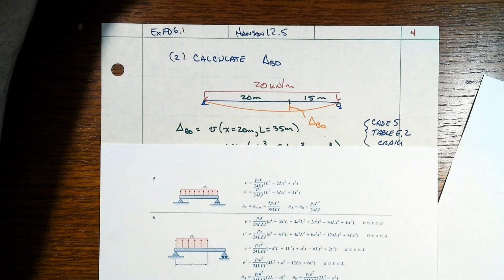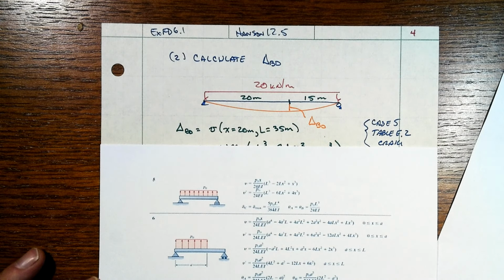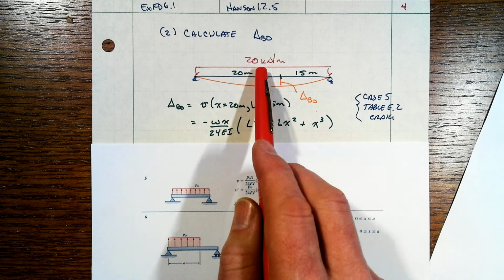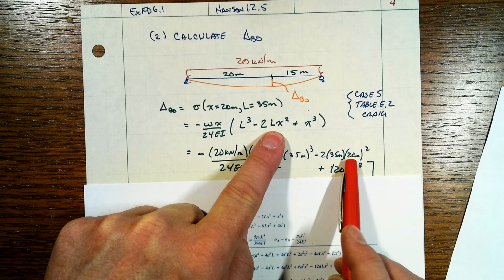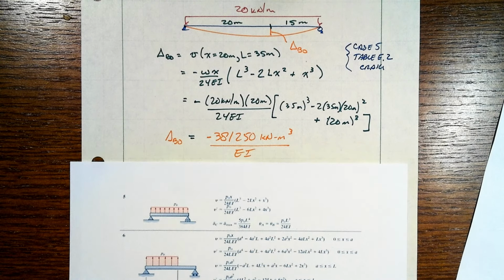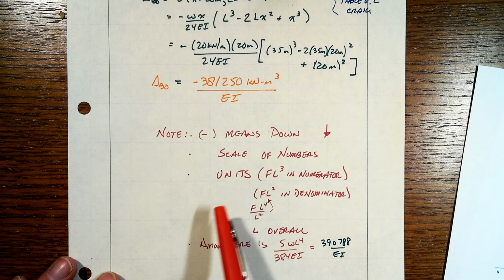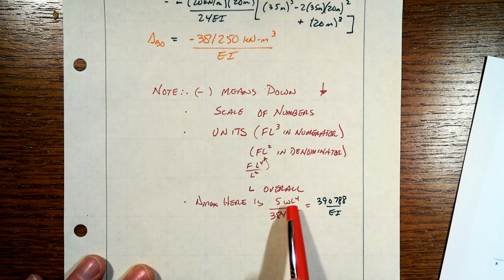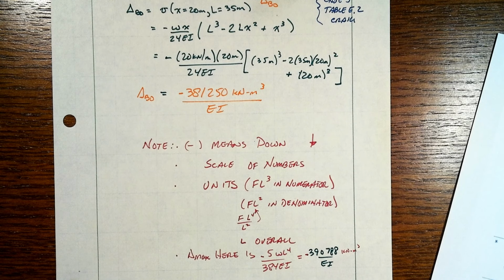Lesson FD 61 Part 4 Calculation of Primary Displacements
This is an example of a statically indeterminate system to the first degree (an asymmetric, 2-span continuous beam) and how to analyze the system using the flexibility (force) method.
• Part 0: Introduction to Example FD6.1 (1:40 mins)
• Part 1: Moment Diagram Estimation (4:20 mins)
• Part 2: Estimation of Reactions (9 mins)
• Part 3: Flexibility Method Set-up (6 mins)
• Part 4: Calculation of the Primary Displacements (9 mins)
• Part 5: Calculation of the Flexibility Coefficient, Compatibility, and Redundant Reaction (5:30 mins)
• Part 6: Calculation of All Reactions, Shear, and Moment Diagrams (6:40)
• Part 7: Computer Model Results and Lessons Learned (15:20 mins)